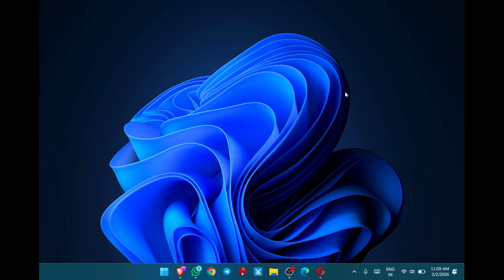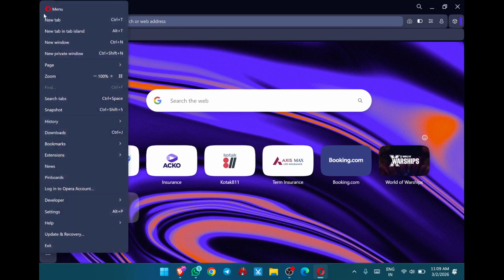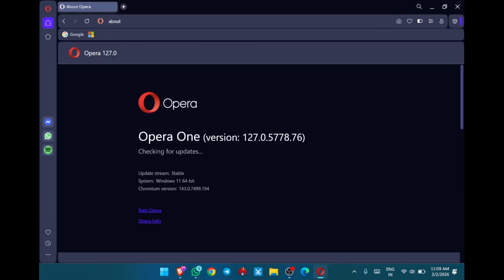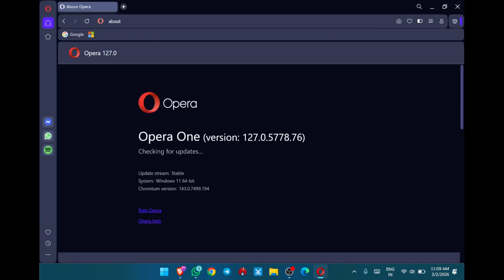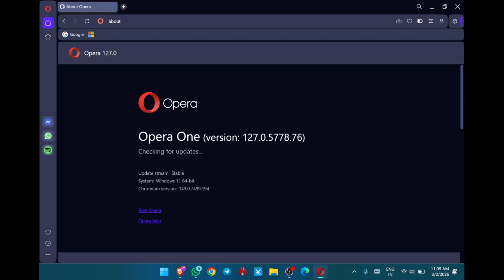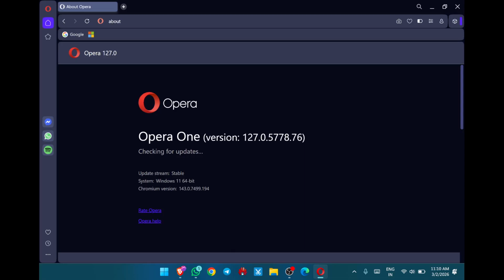How to Update Opera Browser on Windows 11 or 10 | GearUpWindows Tutorial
Is your Opera browser outdated? In this video, I will show you how to update Opera Browser on Windows 11 or Windows 10 step by step.

Keeping Opera updated ensures better security, improved performance, bug fixes, and access to the latest features. Opera usually updates automatically, but you can also manually check and install updates in just a few clicks.

In this tutorial, you will learn:
• How to check your current Opera version
• How to manually update Opera browser
• How to force Opera to check for updates
• What to do if Opera is already up to date

This method works perfectly on both Windows 11 and Windows 10 PCs.

Timestamps

00:00 Introduction
00:29 Check and Install Updates
00:45 Conclusion
01:40 Outro